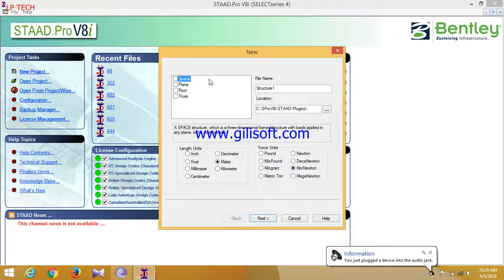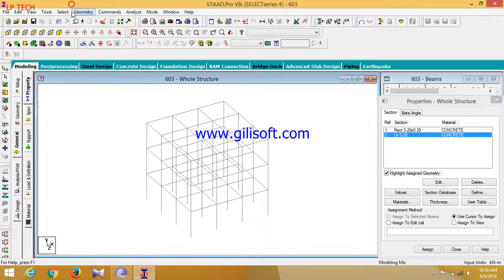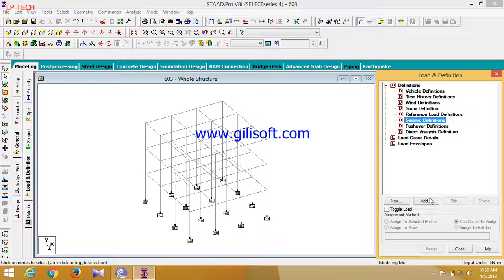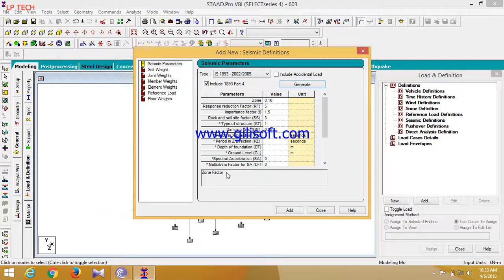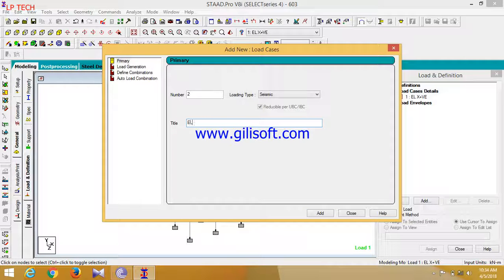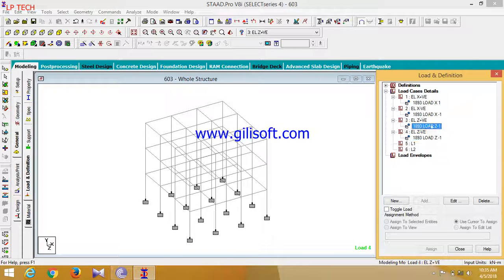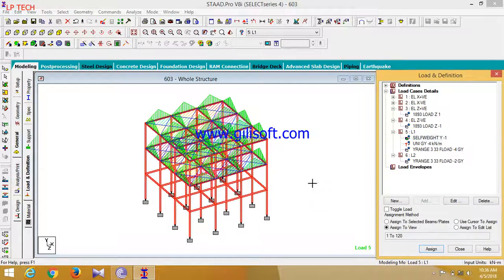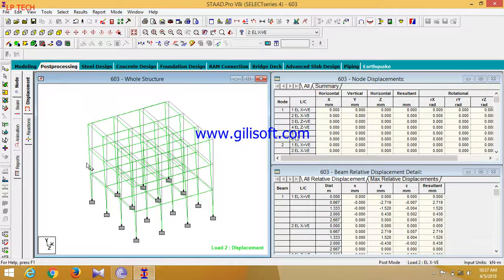STAAD PRO TRAINING - LECTURE 8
Analysis of earthquake load by Bay frame model.
Lalit Balhar